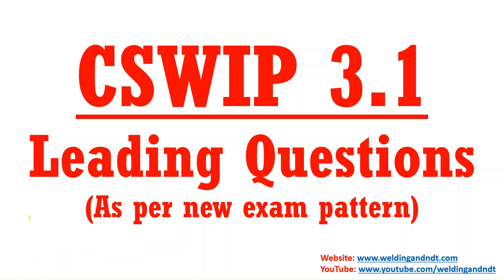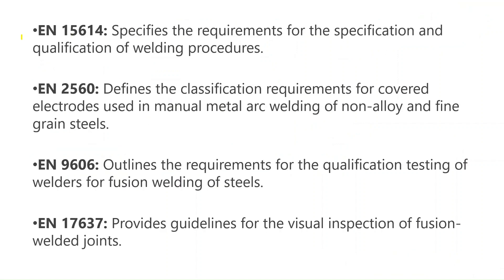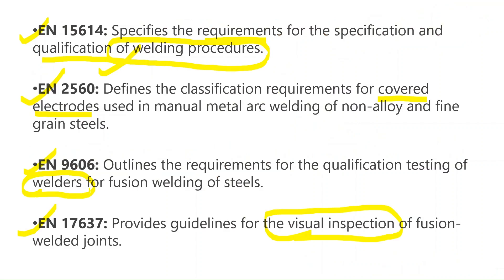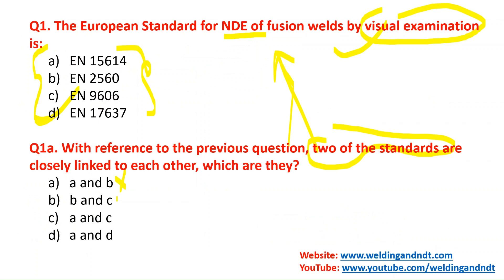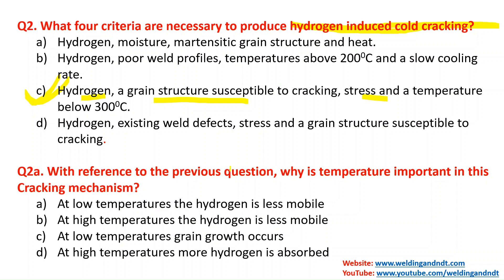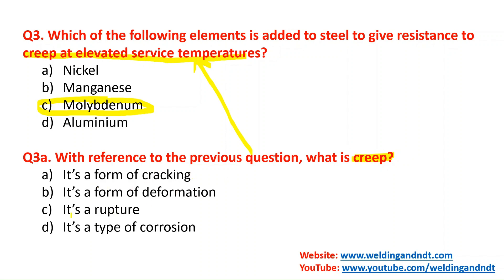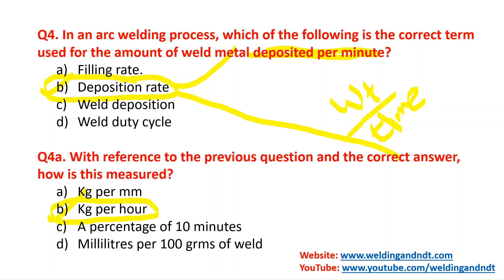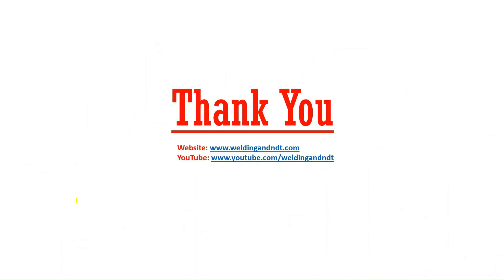CSWIP 3.1 Question answer with complete explanation